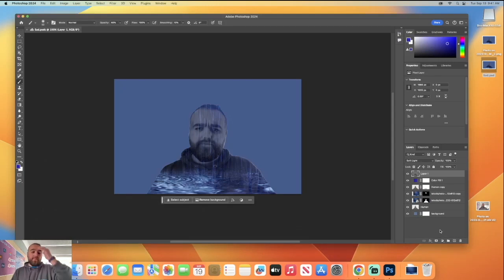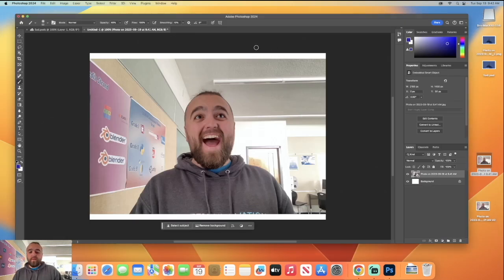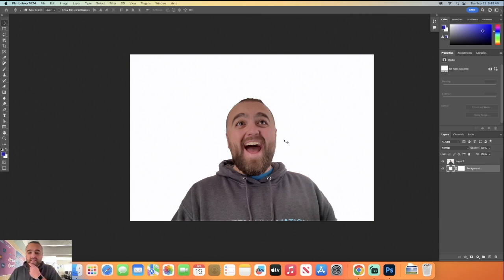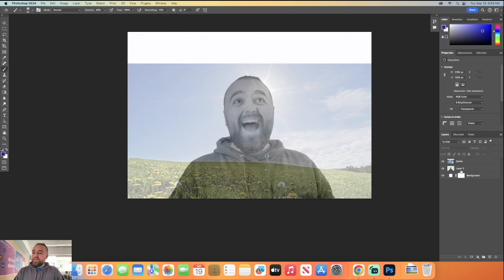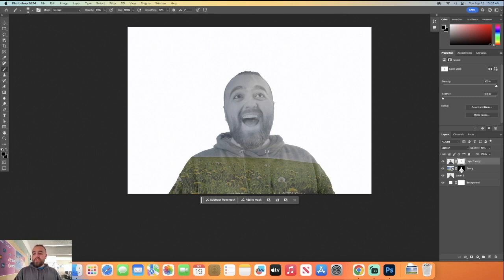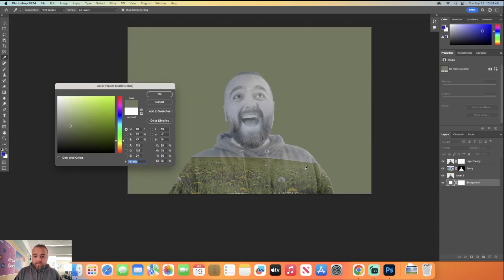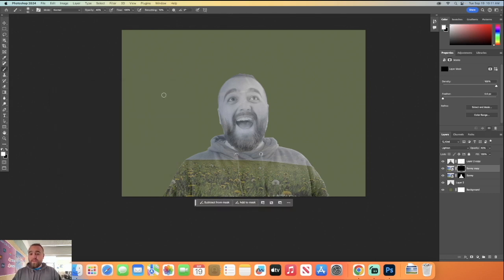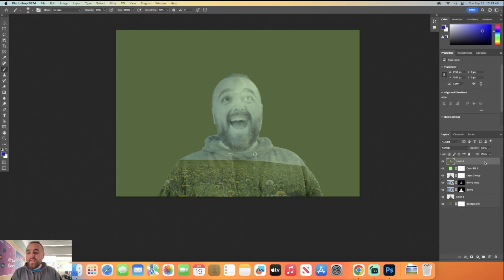Double Exposure Photoshop Art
In this video Mr. Wood shows you how to do double exposure art in photoshop!